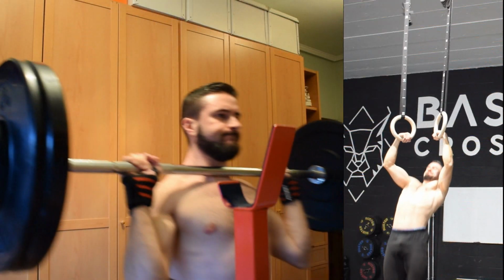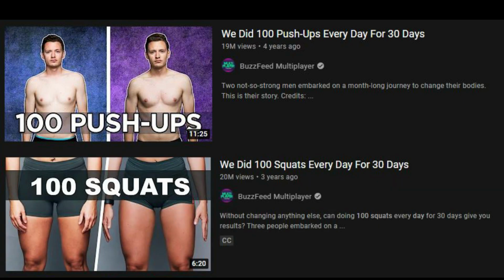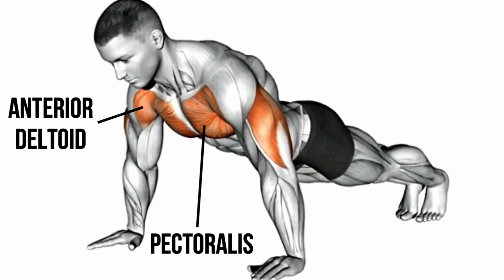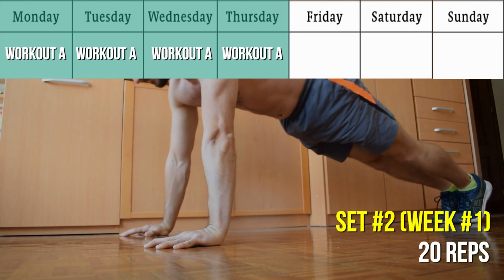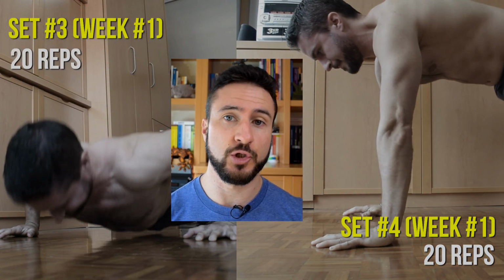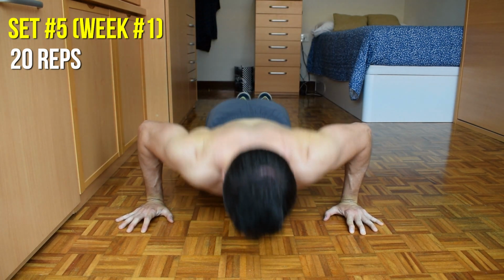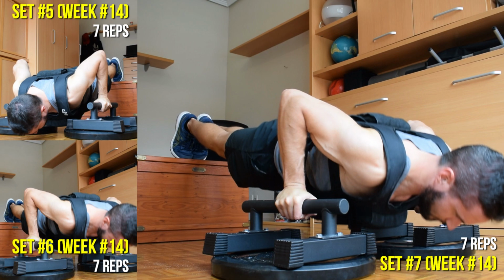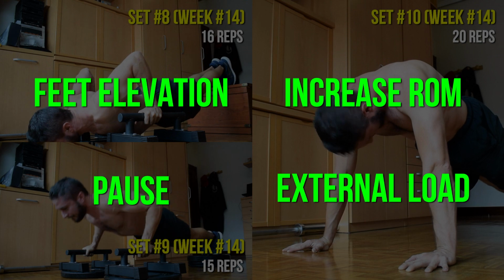100 PUSH UPS FOR A 100 DAYS. Why You Need Progressive Overload for Your Daily Push Up Challenge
100 push ups everyday. Push up workout. Push ups for beginners. Push ups daily

100 Push Ups a Day Challenge For Muscle Growth. 100 Push Ups Challenge For Beginners To Intermediate Athletes. Push Up Challenge to Build Muscle (Chest, Shoulders and Triceps)

So the push-up challenge is one of the most common things you see here on YouTube when it comes ‘body transformations’. So unless you expose your body to an ever-increasing stress level through higher loads and more work, your body has no reason to get bigger and stronger. You need to force your body to produce additional muscle tissue (adapative response to increased level of stress from training).

In this video I show you an example on how to complete a 100 push ups daily challenge for 100 consecutive days. I share with all of you the routine in week 1 and the workout of week 14. On paper, I did 100 push-ups in both weeks, but when you look at these 2 more closely, you'll notice that the 2 workouts are very different. Progressive overload calls for this evolution in intensity over the duration of the push up challenge.

Note: All information provided by FacePull TiToX is of general nature and is furnished for educational/entertainment purposes only. No information is to be taken as medical or other health advice pertaining to any individual specific health or medical condition. You agree that use of this information is at your own risk and hold FacePull TiToX harmless from any and all losses, liabilities, injuries or damages resulting from any and all claims.

FacePull TiToX
My mission is to EDUCATE. ENTERTAIN. EMPOWER.
And needless to say I want to make face-pulls the hottest exercise in the world.
You are stronger than you think, so believe in yourself.

0:00 INTRO
1:02 PROGRESSIVE OVERLOAD
2:57 TRAINING VARIABLES
4:08 WEEK 1 EXAMPLE
7:16 WEEK 14 EXAMPLE
10:06 OUTRO